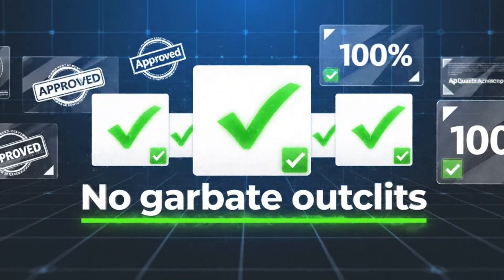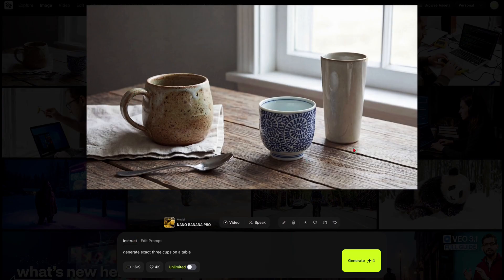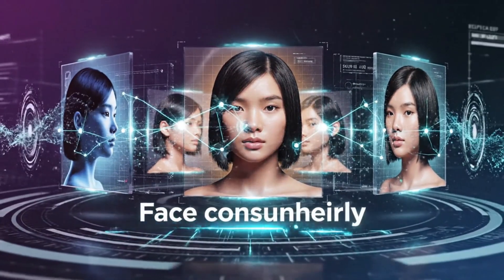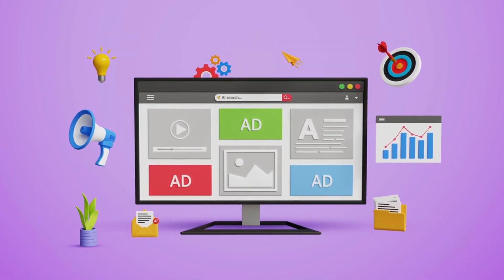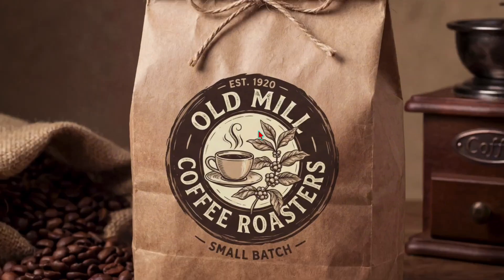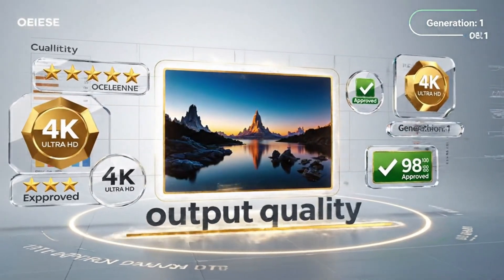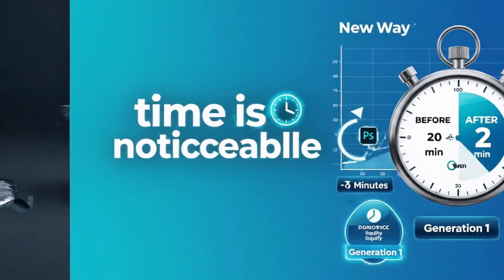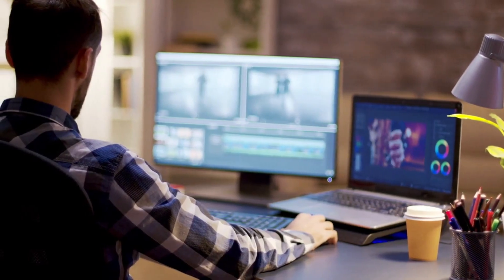AI Expert Reveals Why Nano Banana Pro Is The FUTURE of Image Generation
Powered by Google's Gemini 3 Pro Image model, this thing fixes anatomical errors, composition flaws, and text rendering issues BEFORE they hit your screen. No more broken text. No more weird fingers. No more wasted generations.

In this video, I'm breaking down everything new with Nano Banana Pro:
✅ Native 4K image quality (1K, 2K, and 4K generation + upscaling)
✅ Text that actually reads correctly - headlines, logos, UI labels, packaging
✅ Visual reasoning powered by Gemini 3 - counts objects, handles equations, creates logical data structures
✅ Consistent faces and expressions across angles and outfits
✅ Best-in-class prompt following for complex, detailed instructions
I've tested this extensively with product mockups, social media graphics, dashboards, and character designs - the results are legitimately impressive.

Higgsfield currently has the lowest prices on the market for this quality level.

If you're doing professional image work, performance marketing, brand design, or educational content - this is worth checking out before the unlimited offer ends.

Drop a comment and let me know: What kind of images are you trying to generate? Where do current AI tools fall short for you?